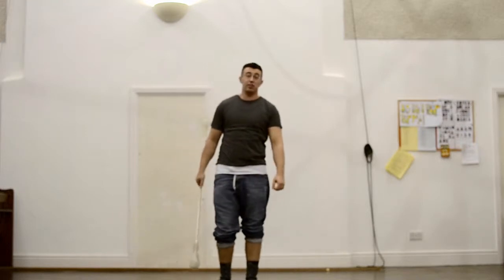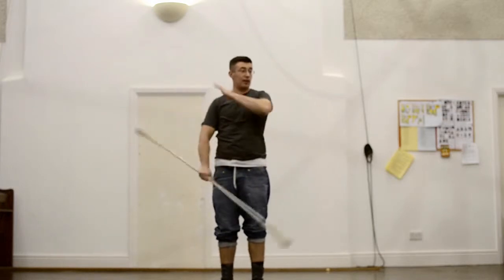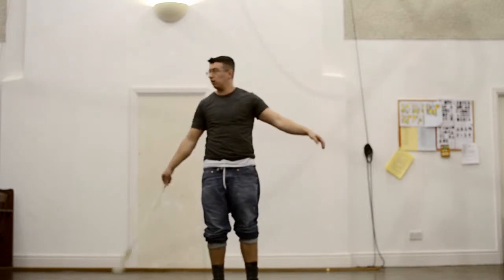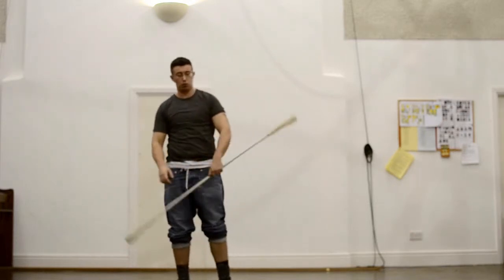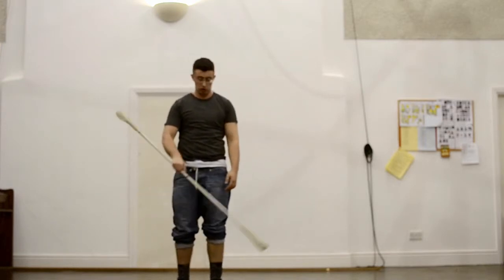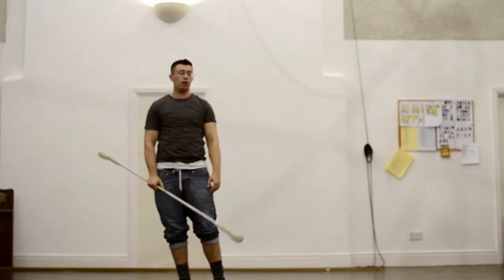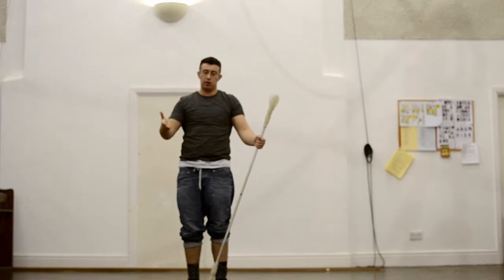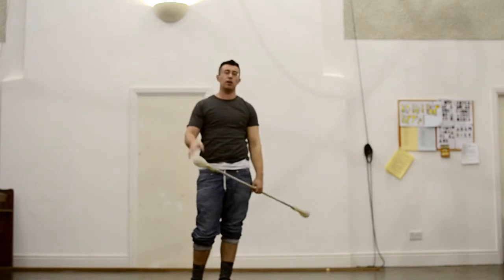Vertical Take-Outs - Contact Staff Tutorial - mcp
Hey! I make these tutorials for free and if you find them super useful or are just very well off a small donation would be super appreciated. Like any struggling artist, I am sometimes struggling, and giving stuff away for free dosn't help. :D But I really enjoy teaching and I want the knowledge out there. So if you can spare the price of a cup of coffee, or pint or smoothie, whichever suits you, it would be most appreicated.